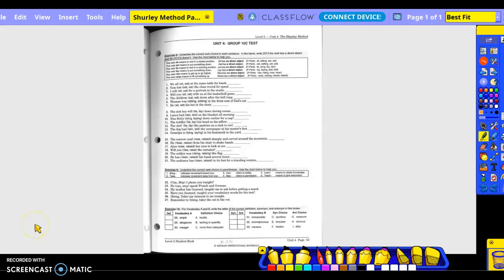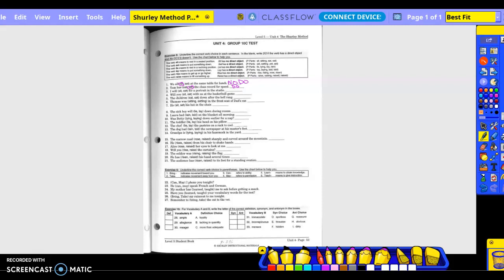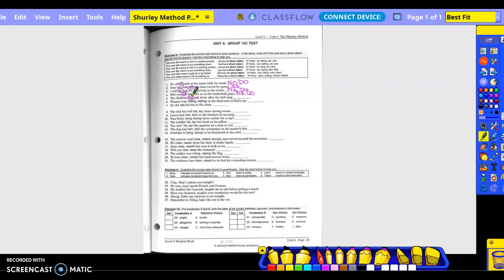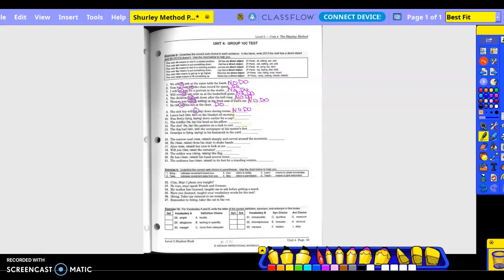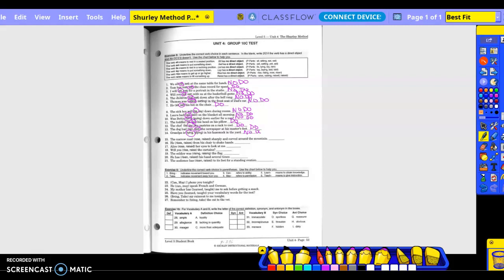5th Grade Shurley Method Page 53, Part 1